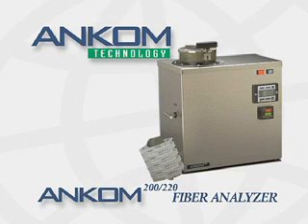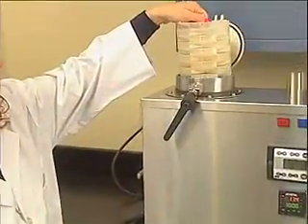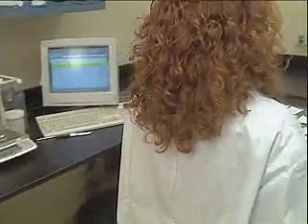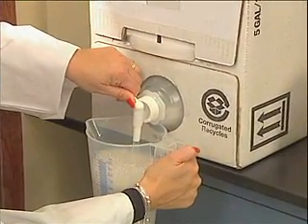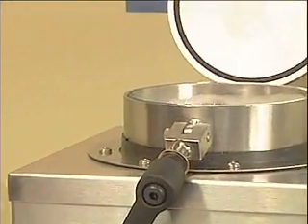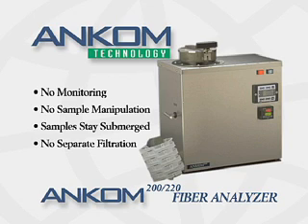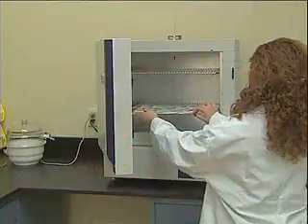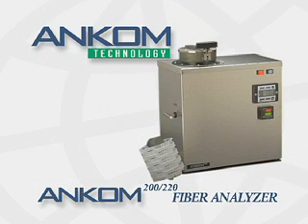ANKOM 200 Fiber Analyzer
The ANKOM200 Fiber Analyzers have been subjected to rigorous testing over a broad range of sample types and are listed in the NFTA and AAFCO check sample programs.

Results can be determined for Acid Detergent Fiber, Neutral Detergent Fiber, and Crude Fiber for all feeds and forages. The ANKOM200 is accurate and precise when compared to conventional methods. Most elements of technician variability are eliminated and there is no separate filtration step, so consistent results are achieved time after time.

Filter bags encapsulate samples which prevent sample transfer errors, and enables all samples to be processed together in a single batch of up to 24 samples. The ANKOM200 Fiber Analyzer costs less than competitive alternatives. Labor costs are reduced by 50%.

The Instrument requires very little space for operation.